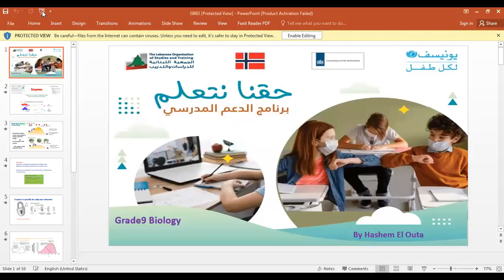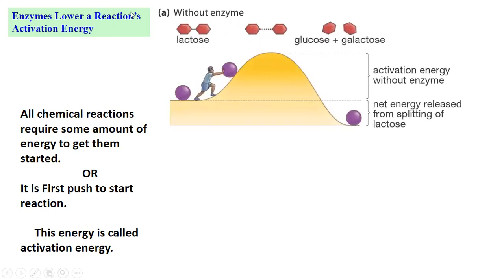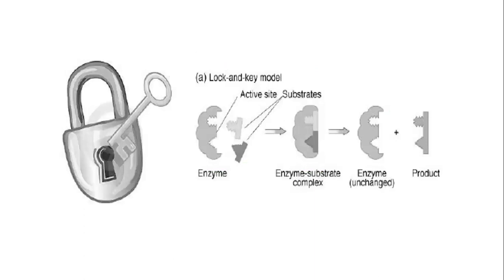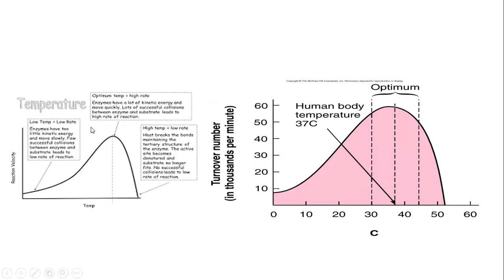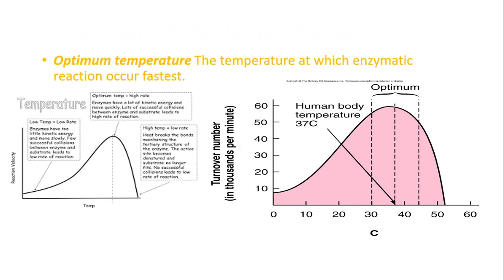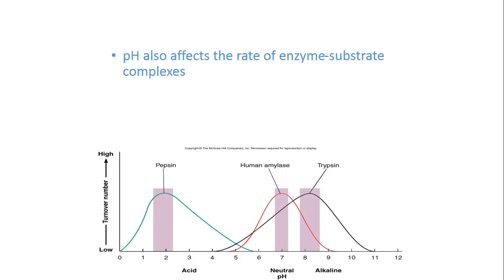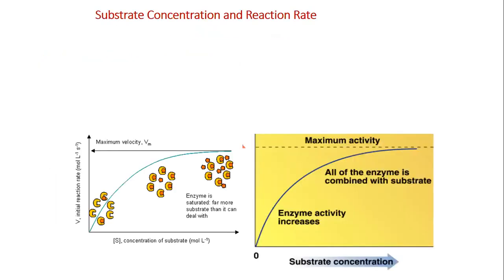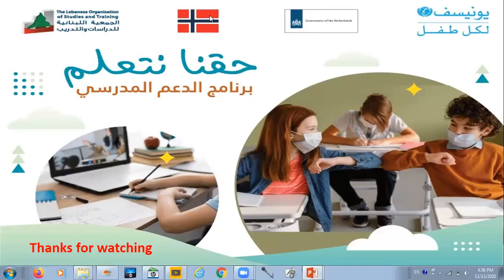Biology - Grade 9